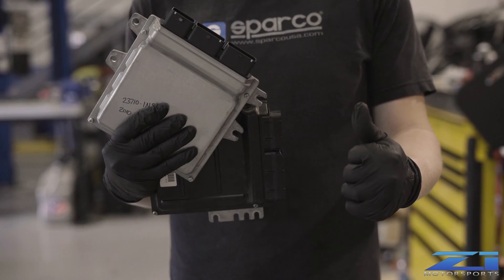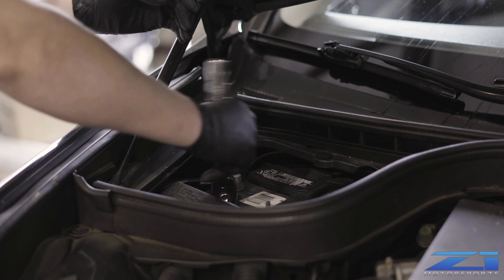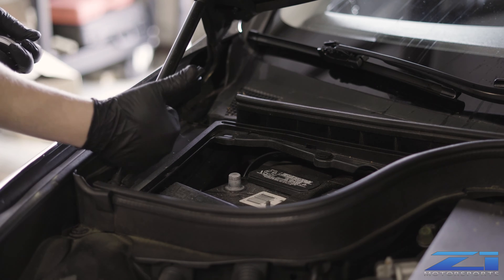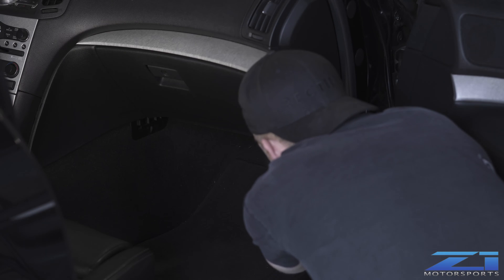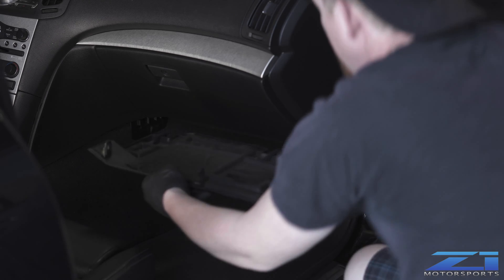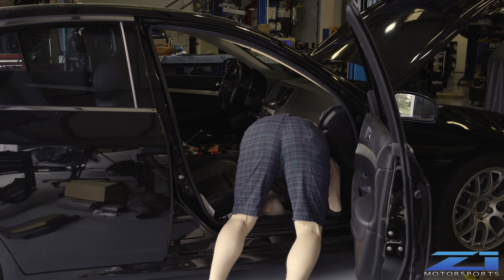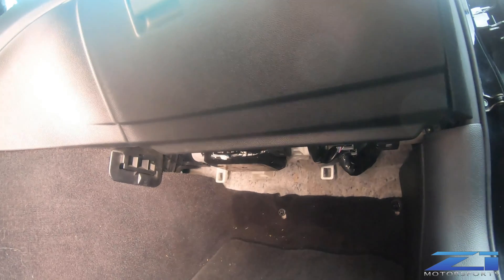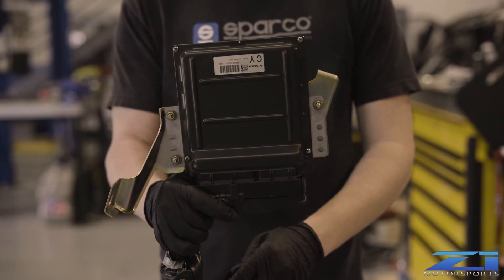How to remove your ECU - Nissan/Infiniti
Mail-In Flashes. Obviously, as the name suggests, you "mail in" your ECU to us. In this quick video, we go over the steps to remove your ECU. Be sure to follow up with us as we'll be releasing several videos over the next few weeks answering all your questions regarding tuning your late model Nissan or Infiniti!